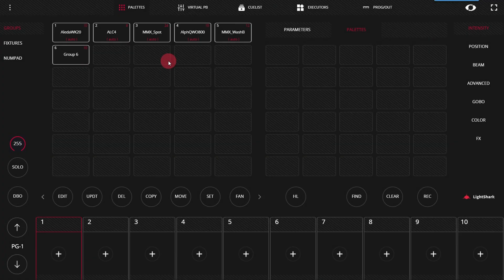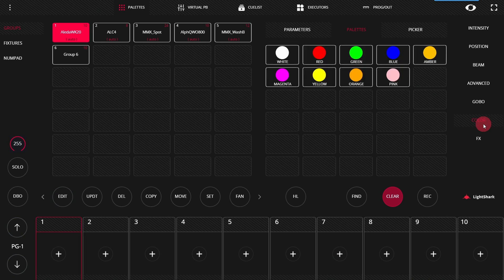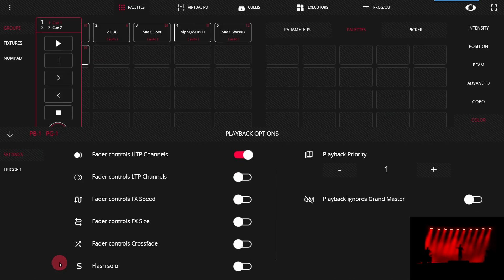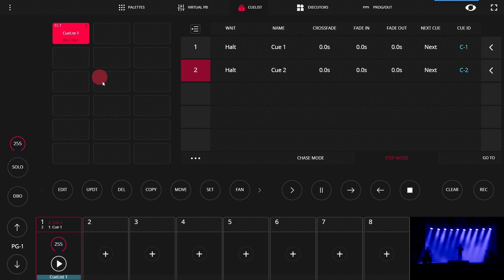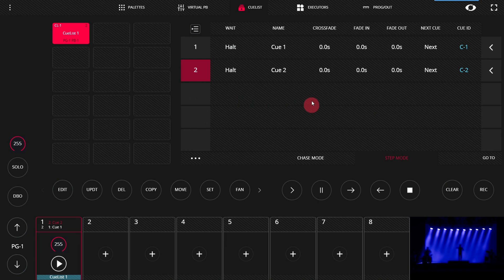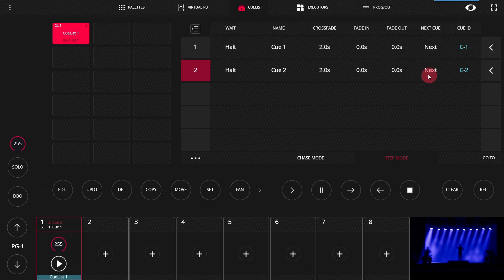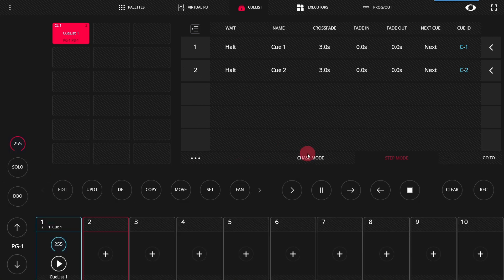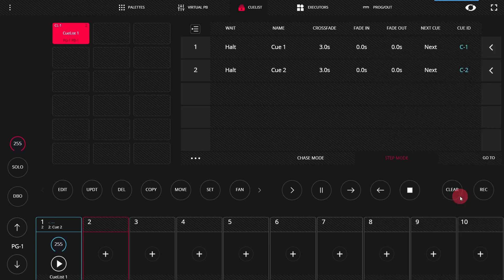Recording and Playing Back Cues in the LightShark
Learn how to record your first cues and basic playback options in the LightShark.